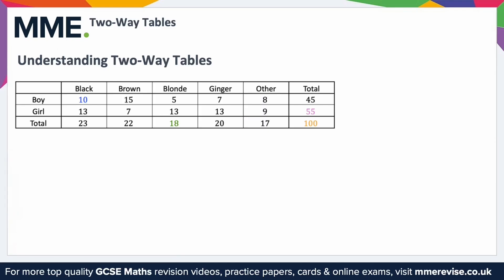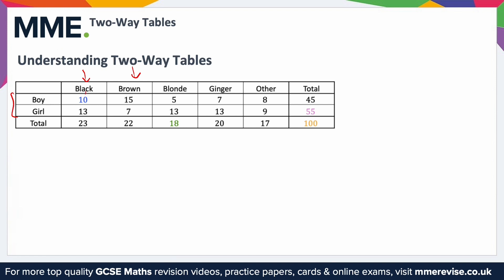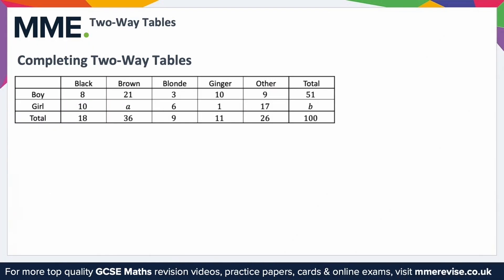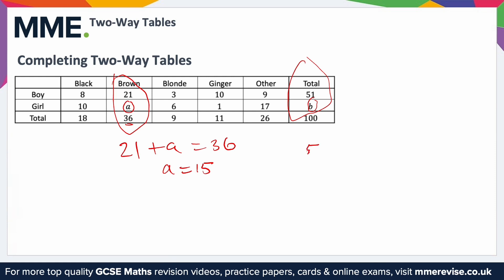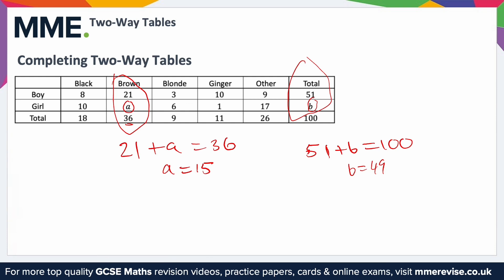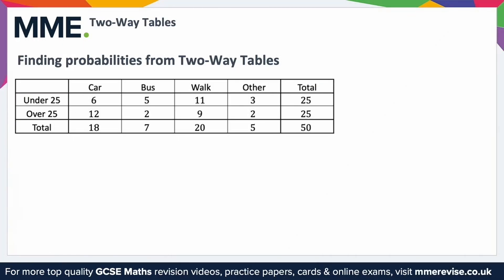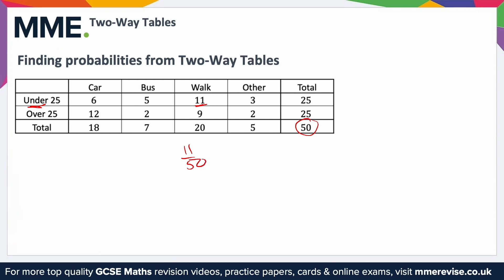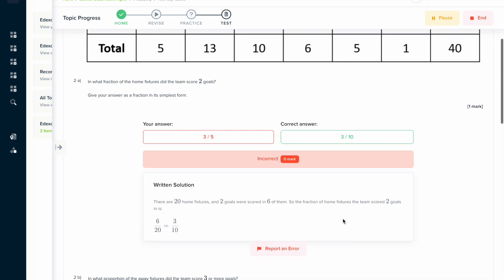Probability and Statistics - Two-Way Tables (Video 1)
This is the MME video on Probability and Statistics - Two-Way Tables (Video 1)

TIMESTAMPS
0:00 Intro
0:05 Understanding Two-Way Tables
1:18 Completing Two-Way Tables
2:43 Finding Probabilities from Two-Way Tables
3:39 Outro